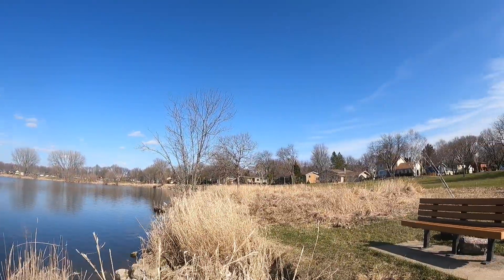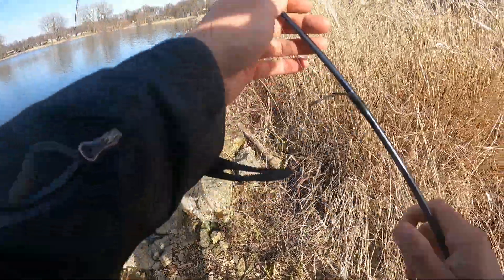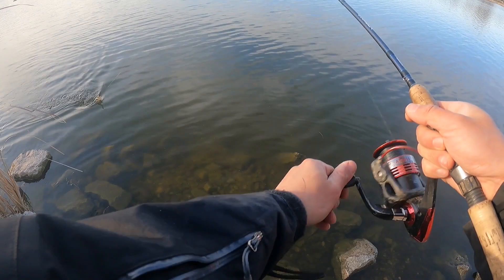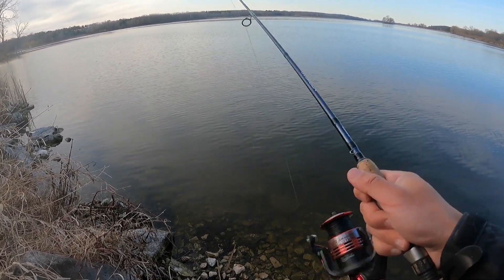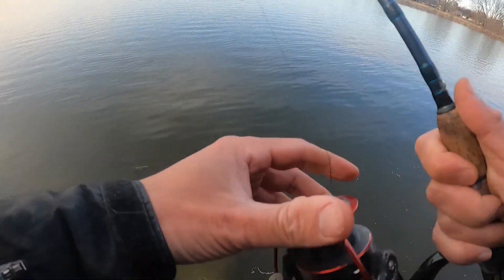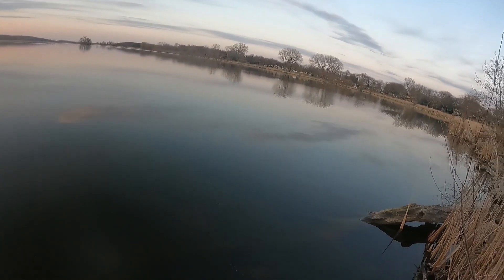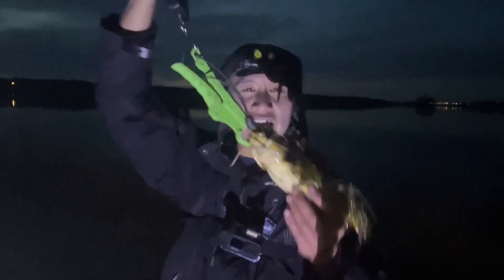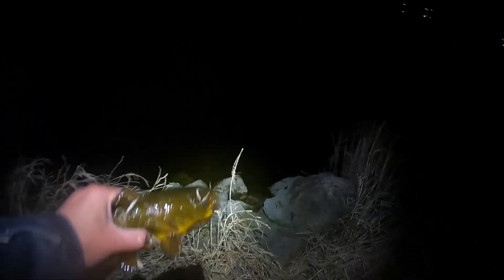Bass Fishing in Cherokee Marsh interrupted by Fish of death!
Bass Fishing in Cherokee Marsh interrupted by Fish of death! The Pike get in the way.